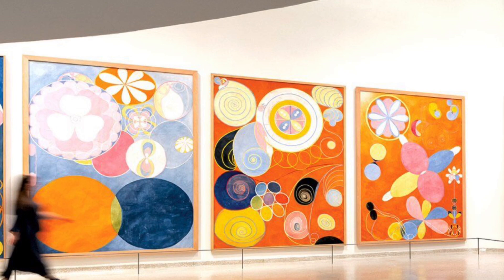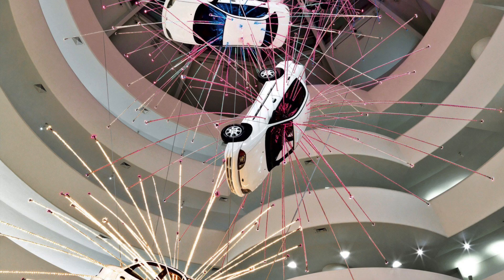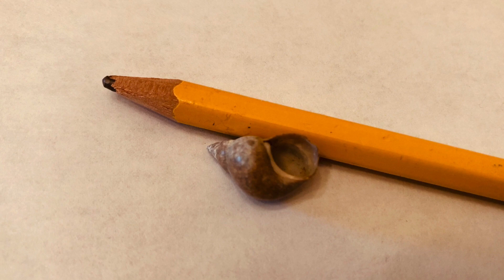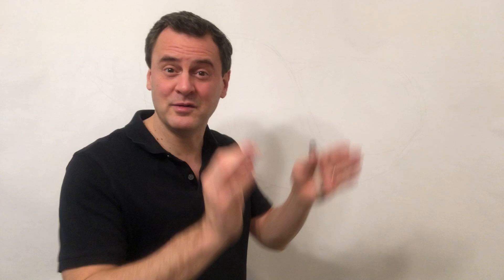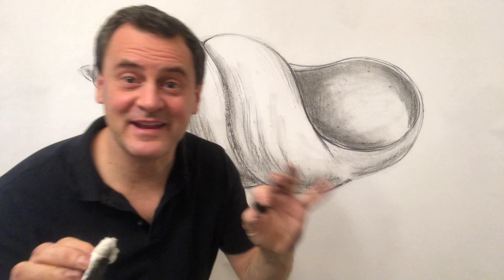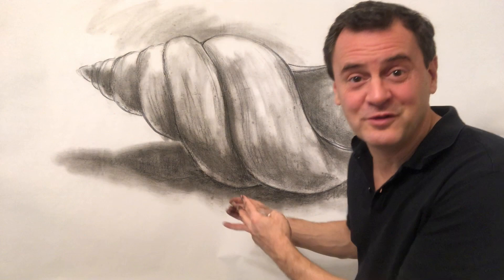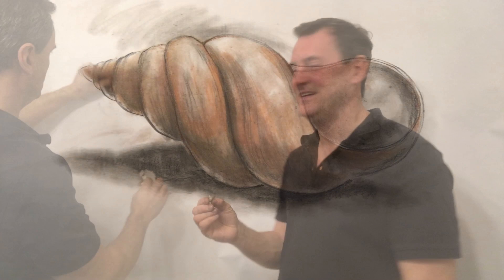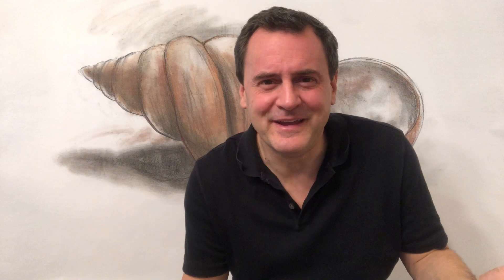Sketch with - Jeff Episode 16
Guggenheim teaching artist Jeff Hopkins will share stories about the museum’s iconic Frank Lloyd Wright building on Wednesdays and Saturdays through May. Each segment will feature Jeff sketching stories followed by a prompt to create drawings of your own at home. Children are encouraged to share their sketches on Instagram and Twitter @Guggenheim using the hashtag SketchWithJeff.

In Episode 16, Jeff draws objects at different scales.